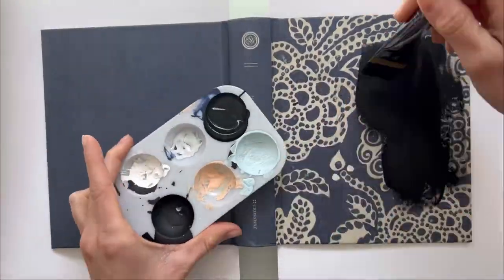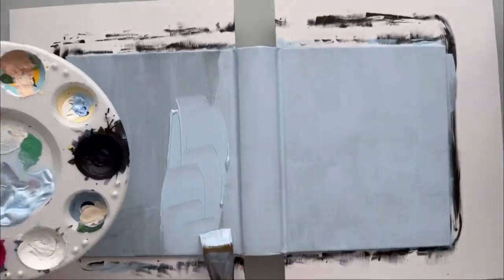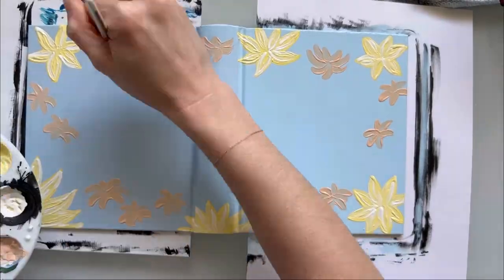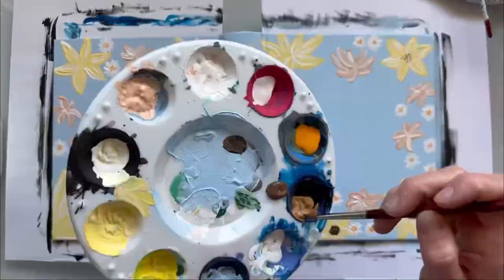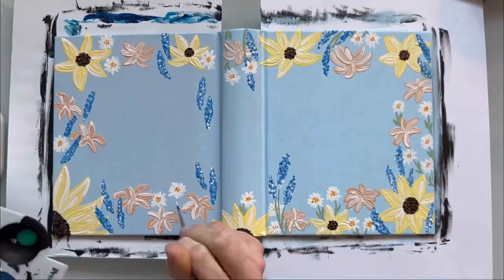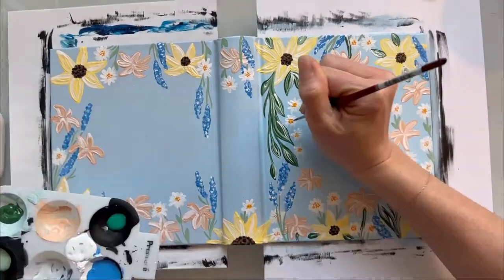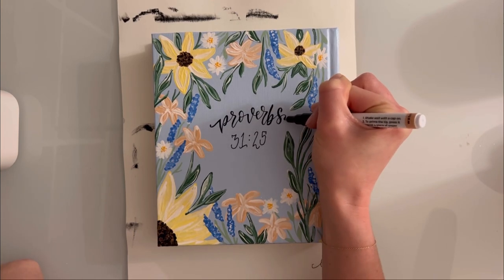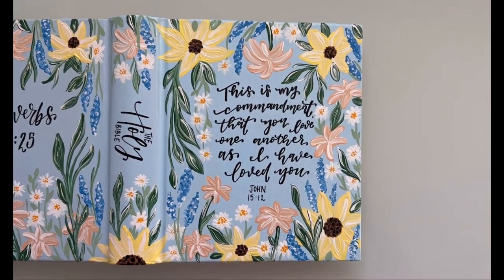How To Paint a Bible Cover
In this video, I will explain my process for painting Bible covers. I will go through what supplies I use and my step-by-step process!